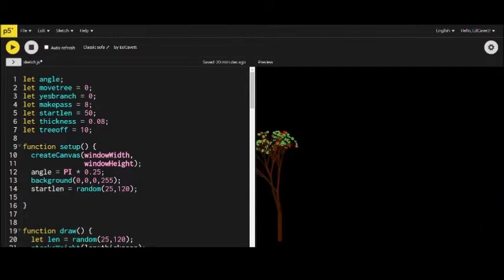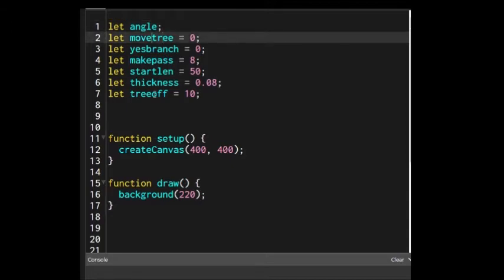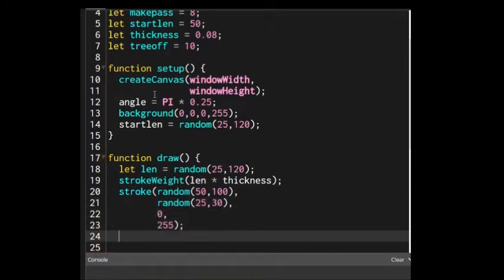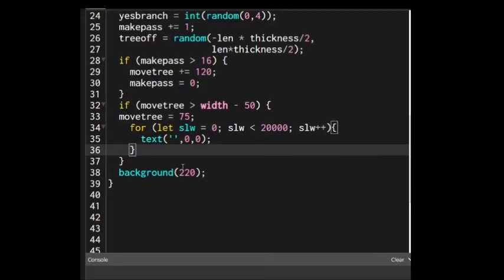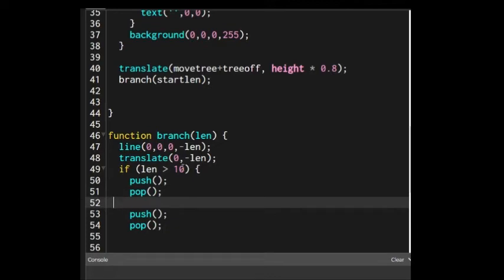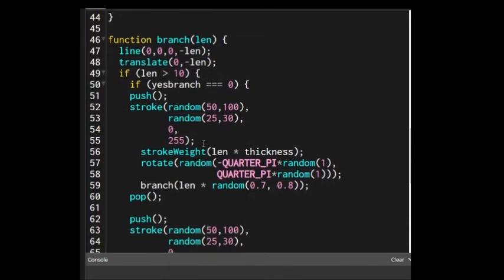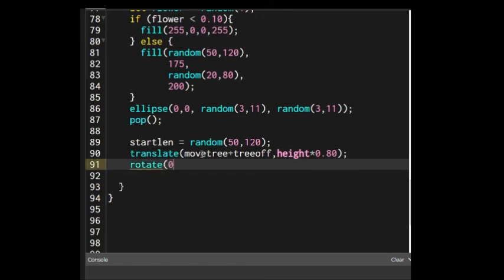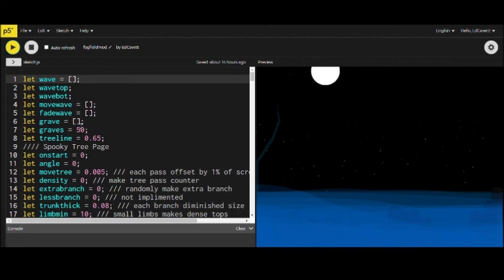p5.js Tutorial -Trees Maker - Recursive Trees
If you want to get better at your programming skills, look no further...

In this series, I use p5.js to recreate classic arcade graphics for use in classic-style games.  Homebrew your own game by following along for some great tips, clever techniques and how-to's that will bring your ideas to life!

Let's make some randomly shaped trees in this episode.  Using something really sciencey, called recursive algorithms, we're going to make a branching system to build a tree from the ground up.  Adding a treescape to the background of a game is a classic arcade graphic that we take to another level using p5.js.